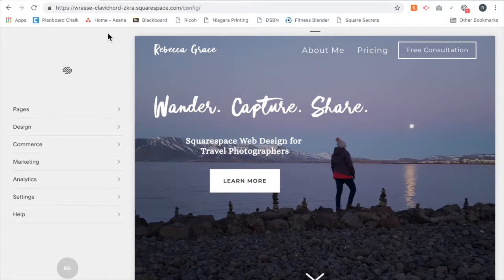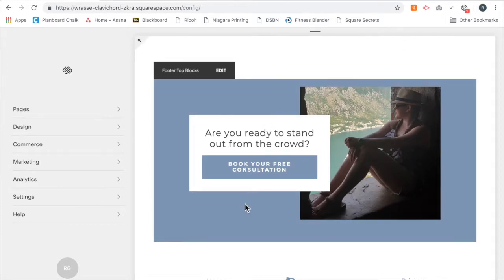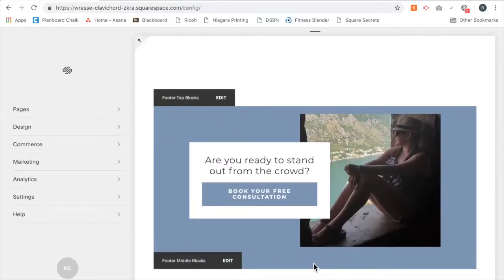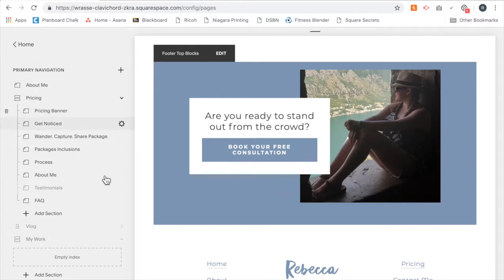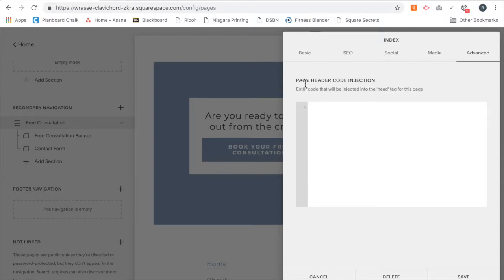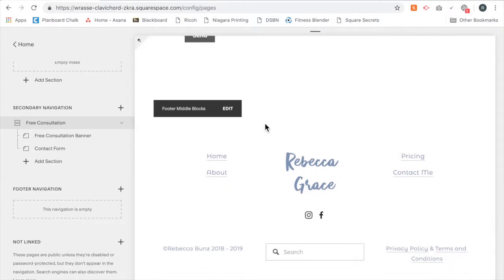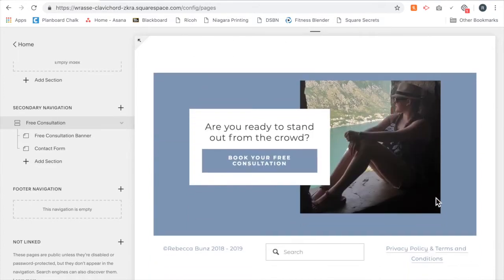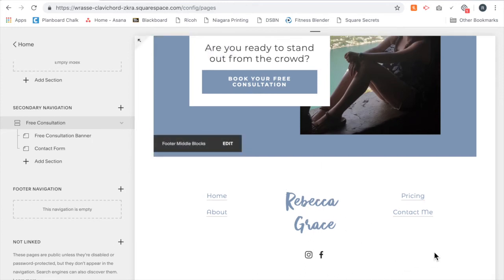How to Hide Part of Your Footer on Your Squarespace Website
Putting a call to action button in your footer is a great way to direct your ideal client to the right places on your website. However, there may be some pages that you do not want that portion of the footer to show.

The following video shows you how to hide a portion of your footer when on a specific page.